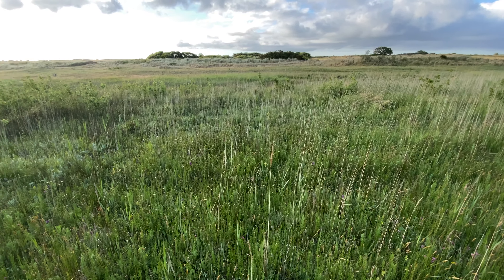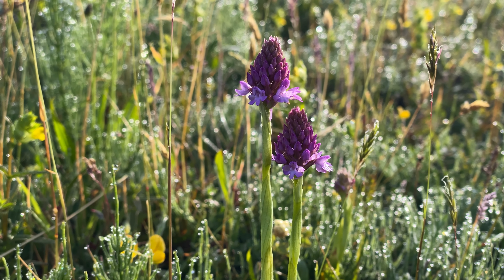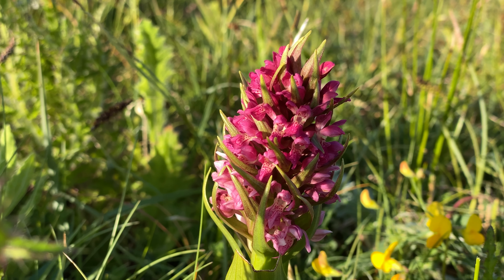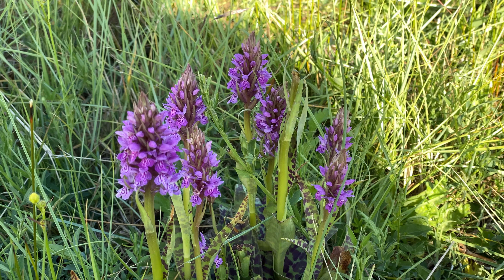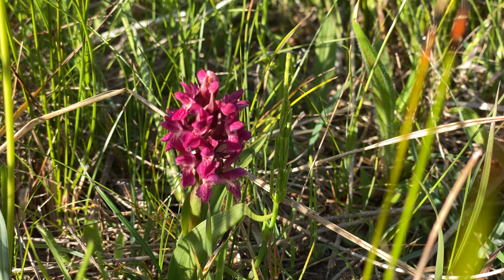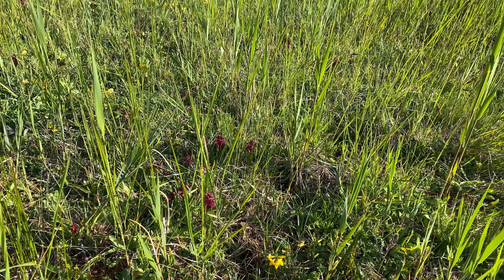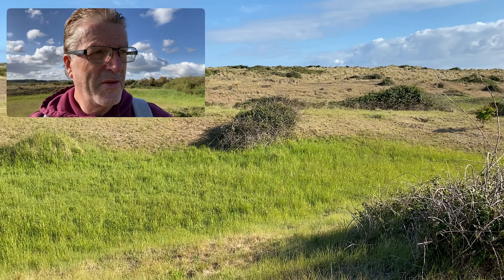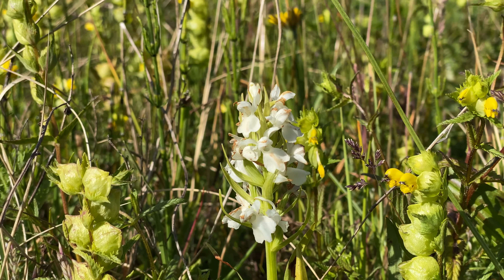Orchid Hunter - 061 - Norfolk Dunes (9th June 2020)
A return to the North Norfolk dunes around Old Hunstanton. Orchids include the very rare Southern Marsh Orchid var. albiflora and a lot of Early Marsh Orchid var. coccinea.

Wild British Orchids / Wild UK Orchids